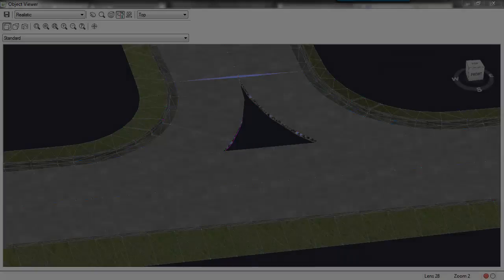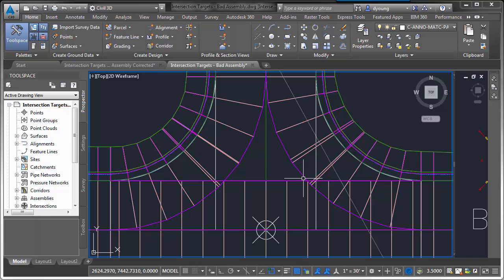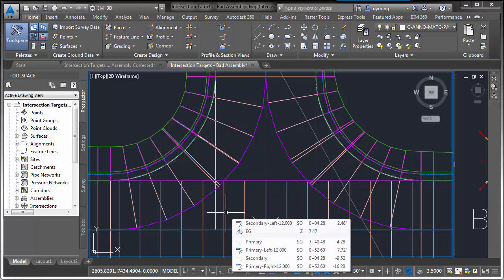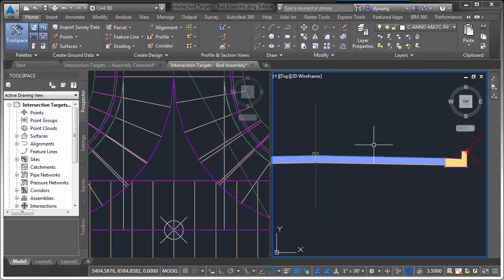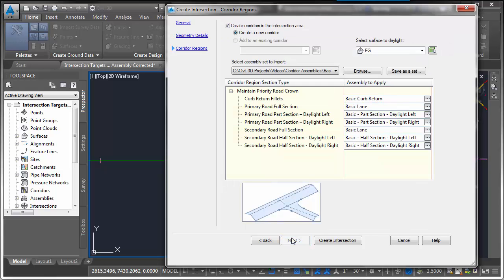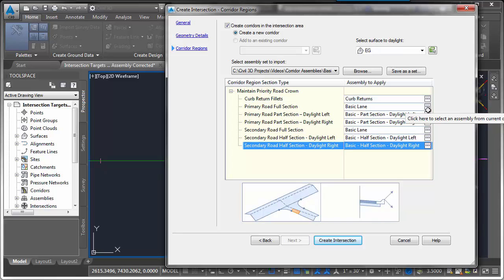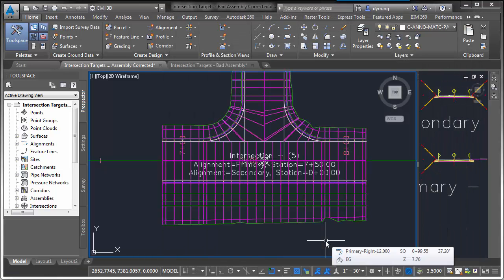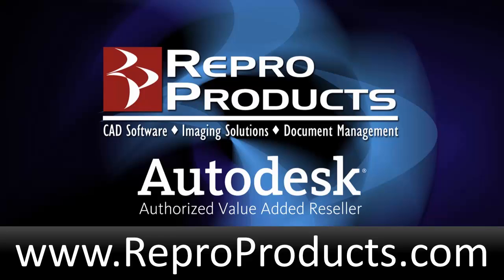Civil 3D - What are Corridor Targets?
Presented by Dave Young
Repro Products, Inc.

• 3D Laser Scanners and Scanning Services -- offering the ultimate in accuracy, 3D laser scanning will enable you to produce accurate as-builts.  Check out our videos showing some of our projects as well as some how-to videos.